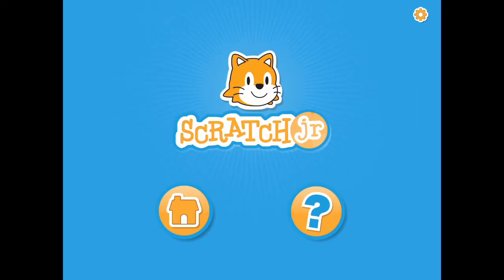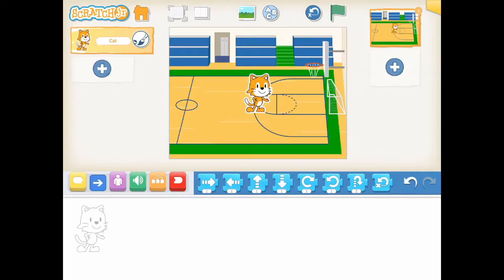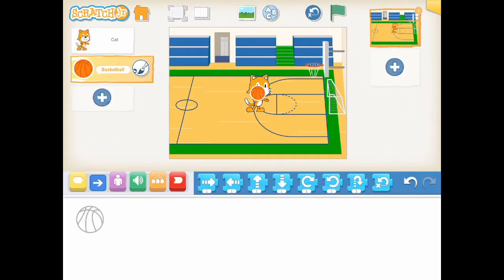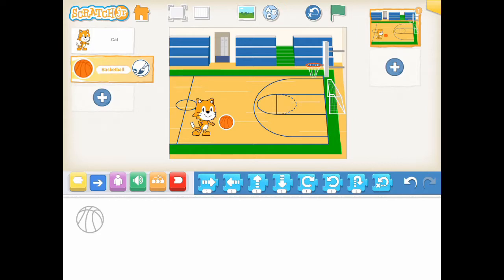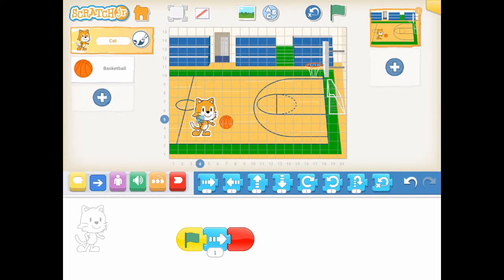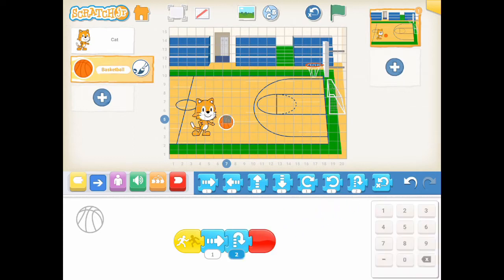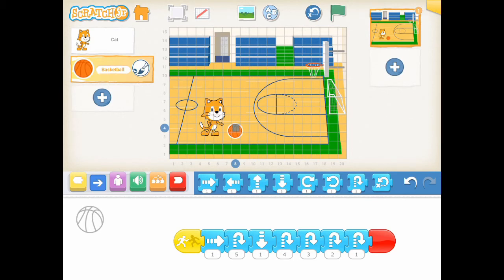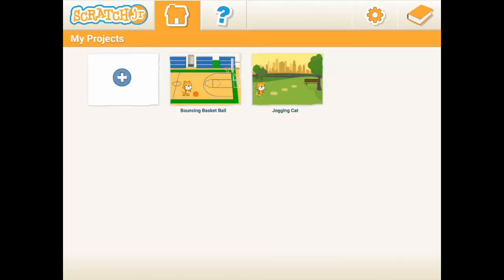ScratchJr Tutorial 2 - Bouncing Basket Ball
This video shows you how to use the rest of the “Motion Blocks” for Characters and the usage of the “Triggering Block” for the Process.